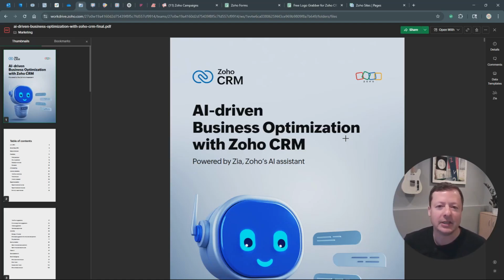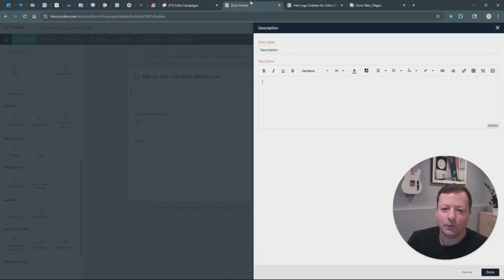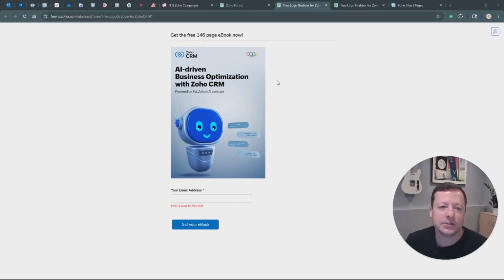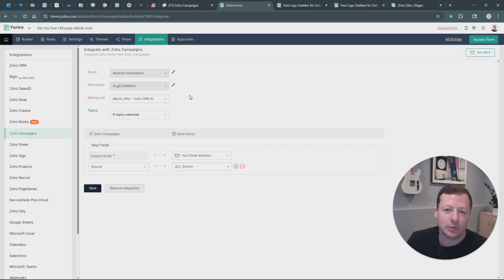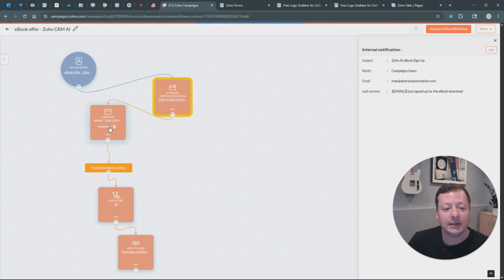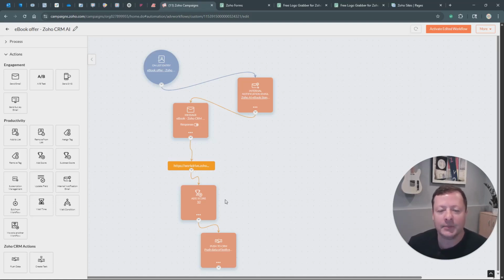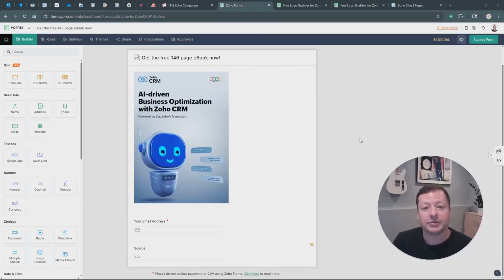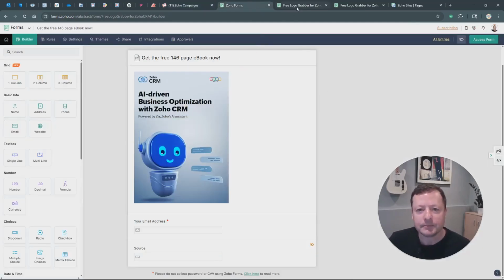Zoho One - How to: eBook Offer Lead Magnet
Learn how to set up a complete lead magnet system using only Zoho One apps. In this video, Max walks you through how to use Zoho WorkDrive, Forms, Campaigns, and CRM to deliver a downloadable eBook and capture high-quality leads.

You’ll see step-by-step how to:

Host your lead magnet file with a public WorkDrive link

Create a Zoho Form to collect emails

Push leads into Zoho Campaigns automatically

Send a personalized email with the download link

Track engagement with lead scoring

Push warm leads into Zoho CRM even if you only collect an email

Use Zoho CRM for email marketing. Get more from Zoho Campaigns. More leads.

If you’ve been looking to build a lean, no-code lead generation funnel inside Zoho One, this is your blueprint.